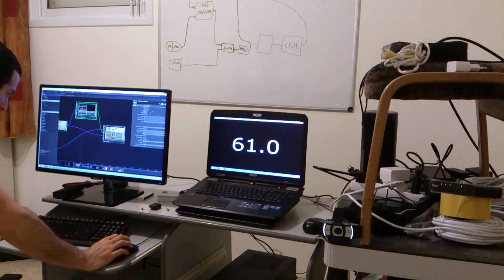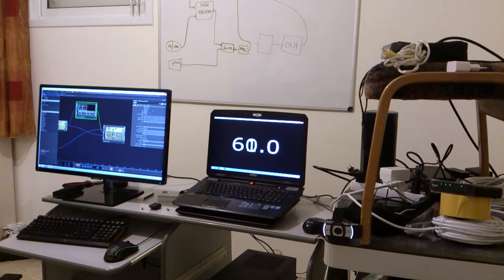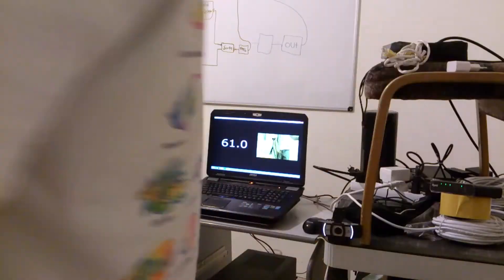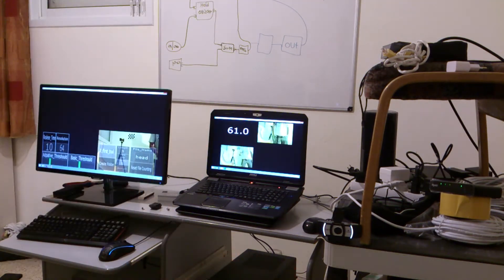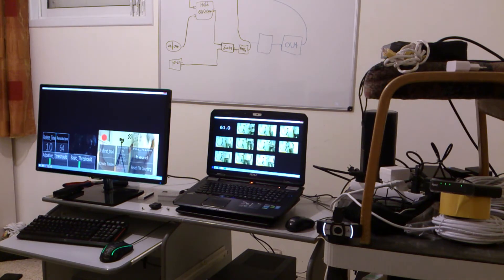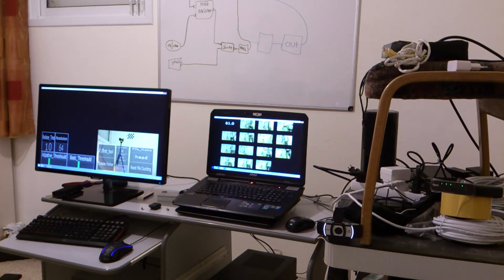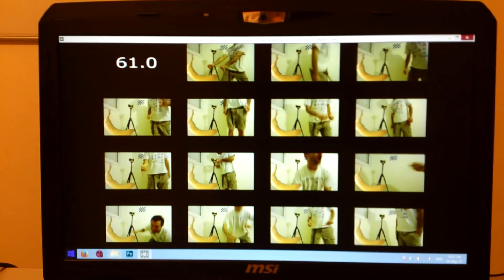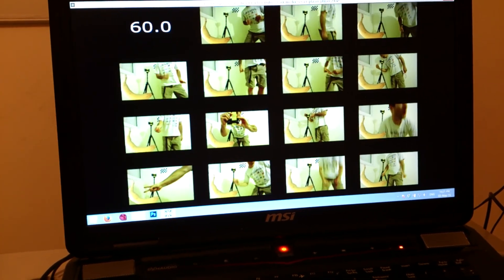Scalable TouchDesigner Media Server.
This weekend I decided to finalize my media server prototype
to something more stable and scalable.

Few good people which I have picked tricks from.
they kindly share their knowledge.

Matthew Ragan
Elburz Sorkhabi
Richard Burnss
Keith Lostracco
Mary Franck

P.S:Apparently
I have hard time to speak and think\do something else in the same time :-)